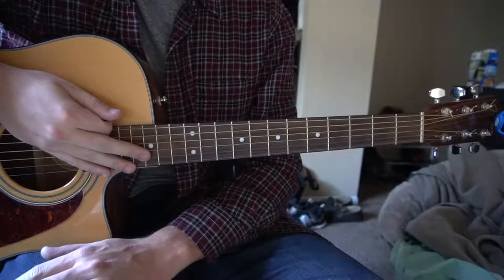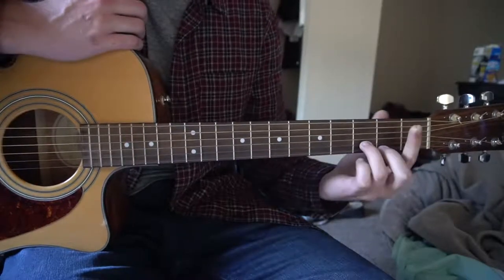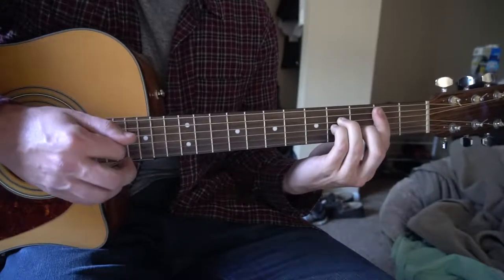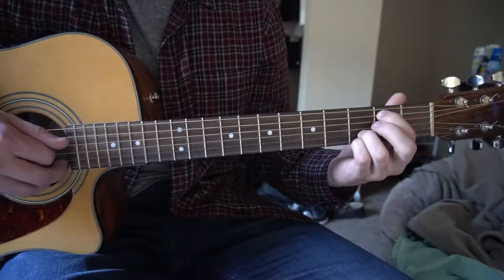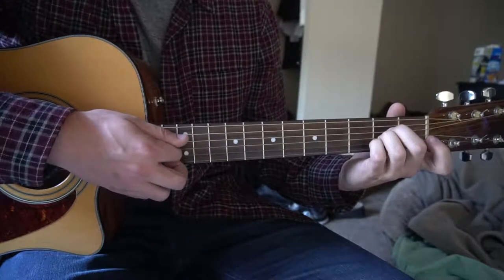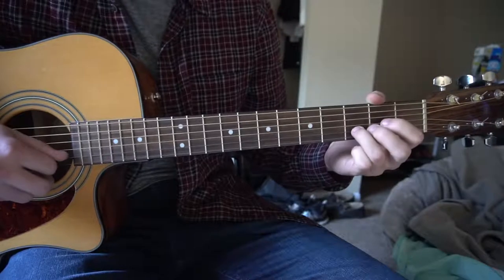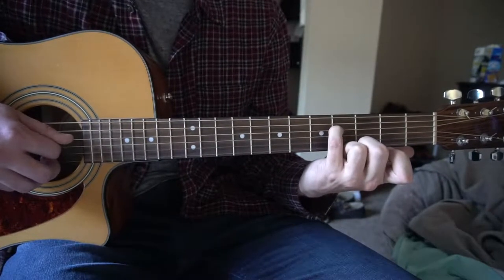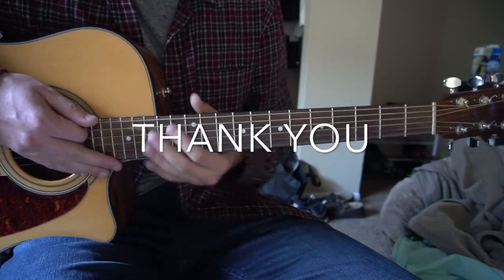Blood and Bones // Kodaline // Easy Guitar Lesson